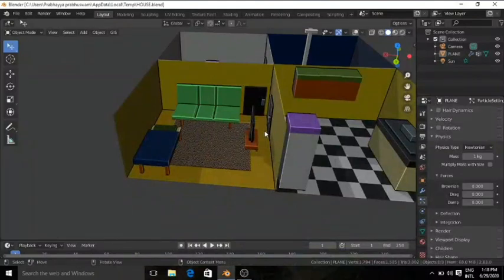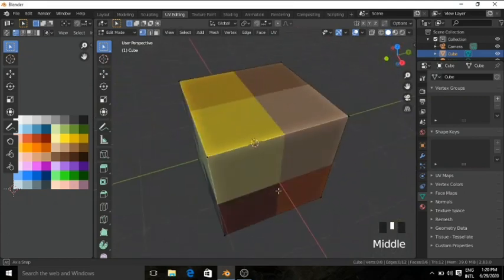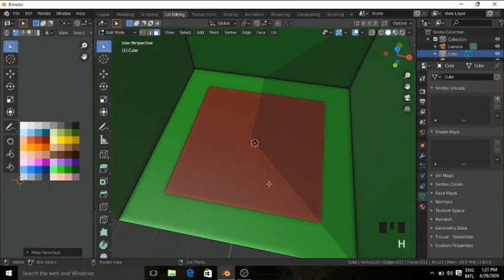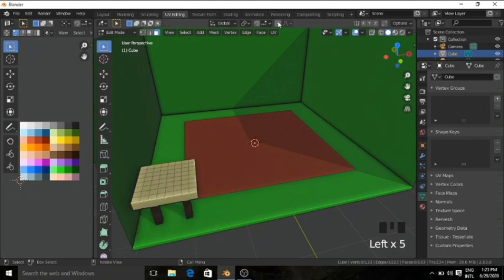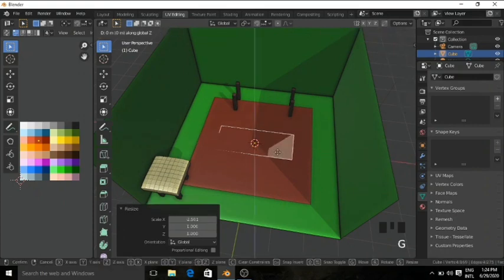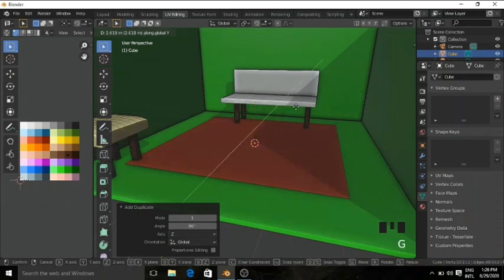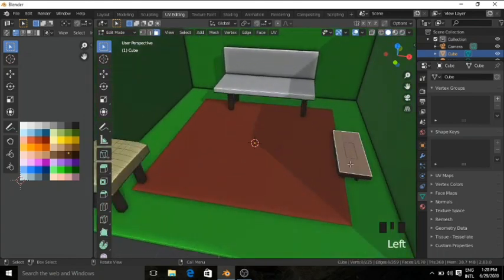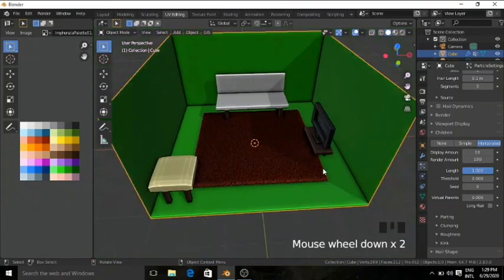Making a low poly house in blender 2.83 part 1